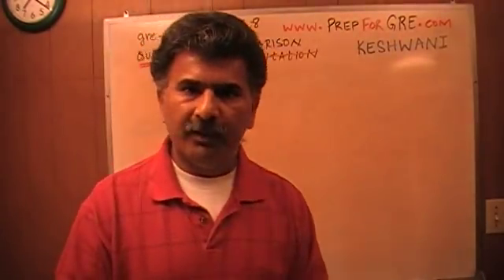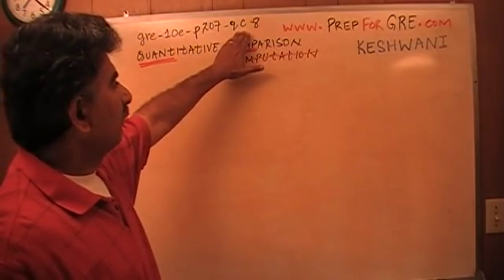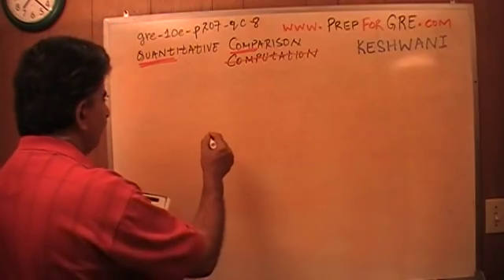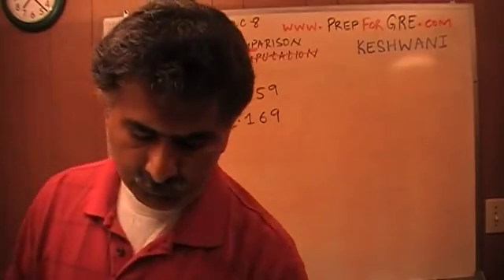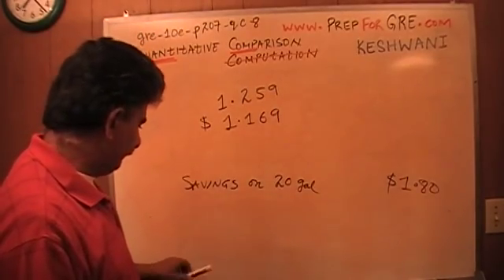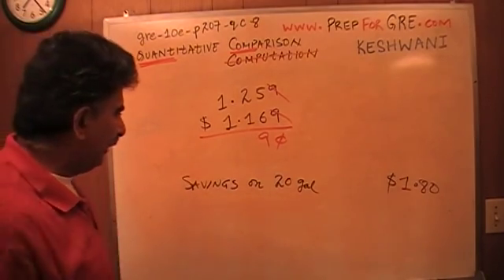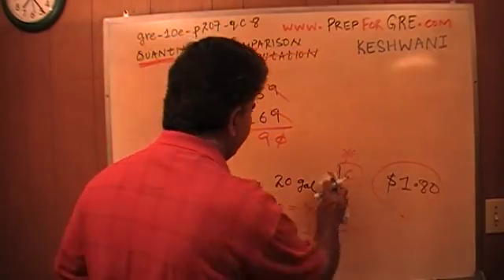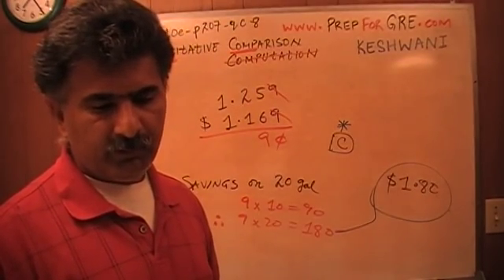GRE Math Day 41 p207 Quantitative Comparison - 10th Edition - KeshwaniPrep